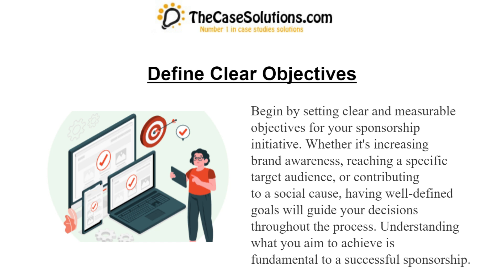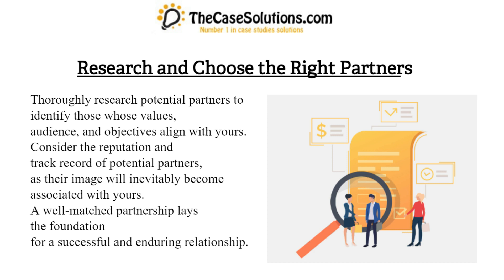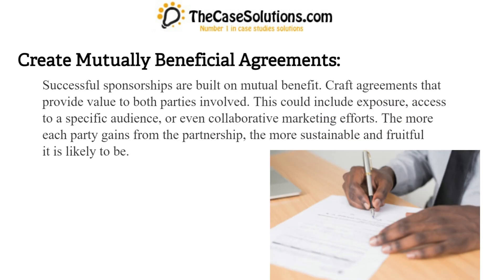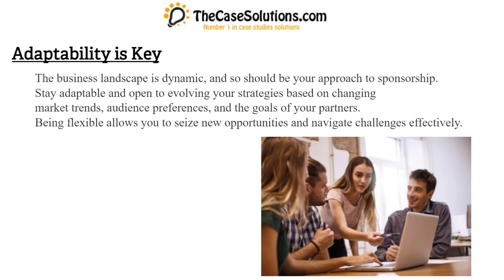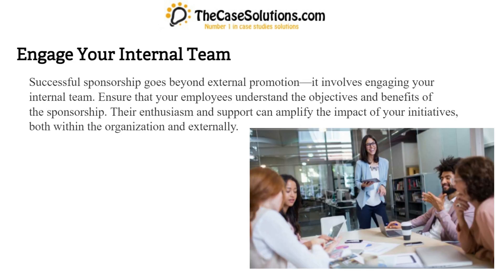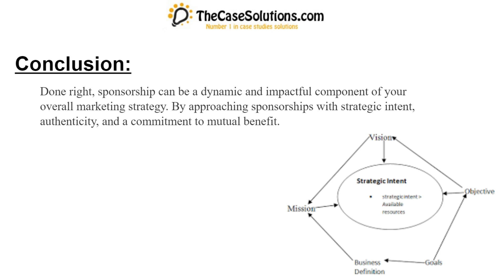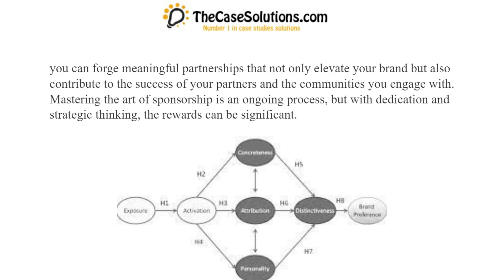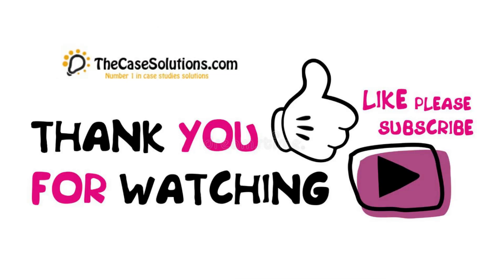How to Do Sponsorship Right Case Solution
This Case is About: How to Do Sponsorship Right Case Solution
We Are Here: